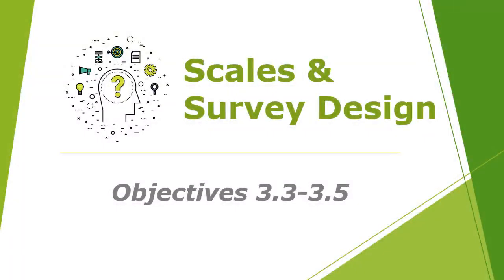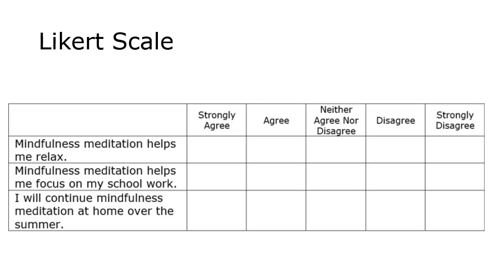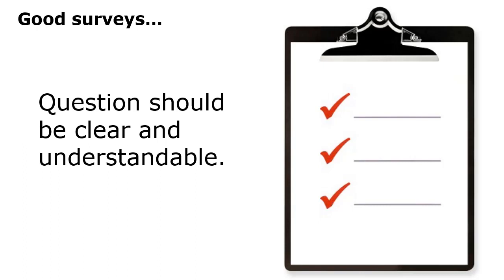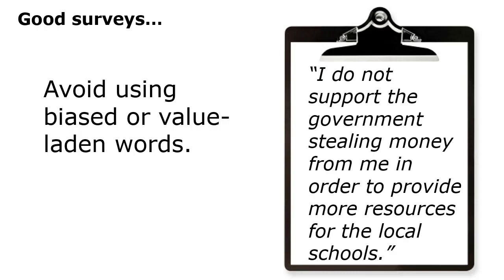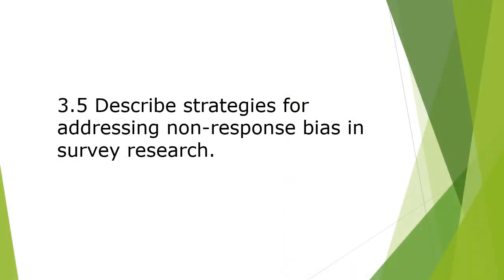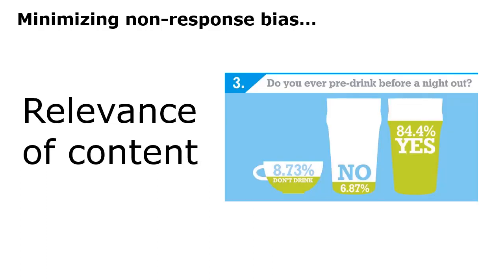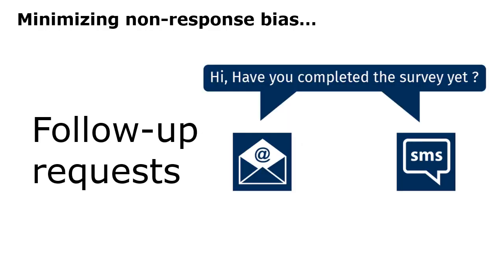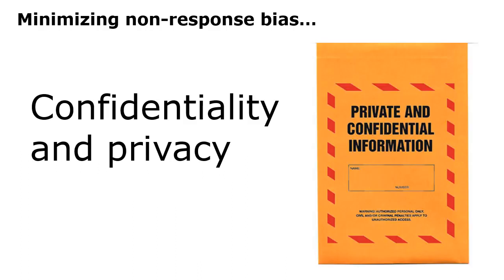EDEF 605 Info 3-3 to 3-5